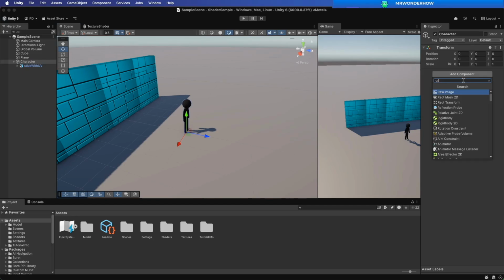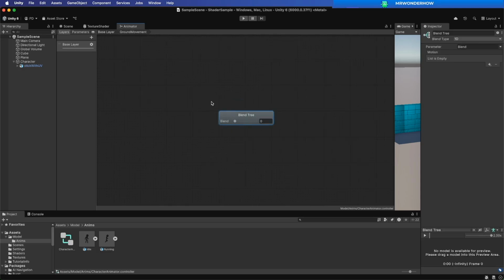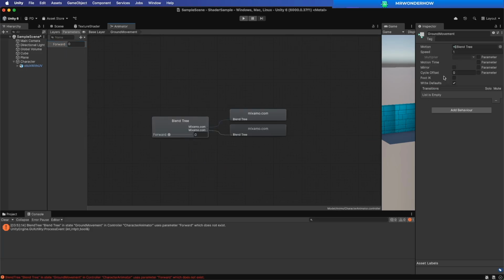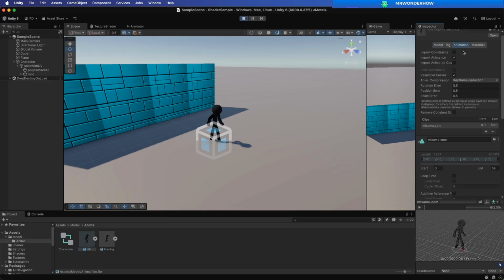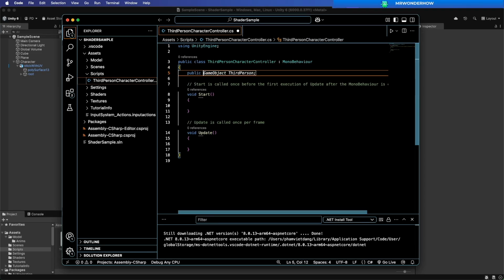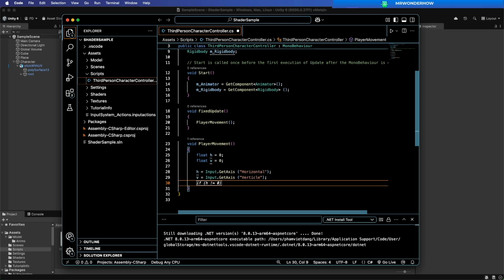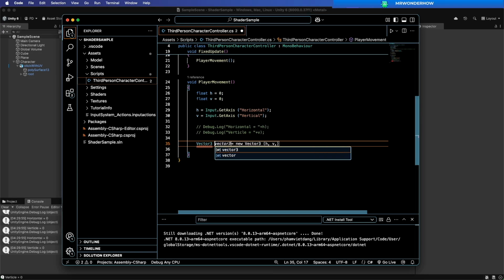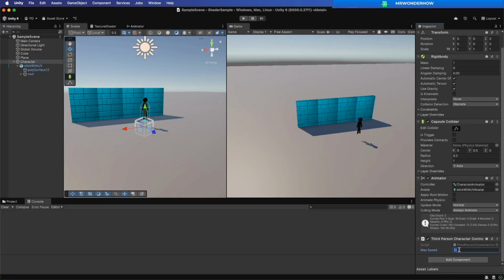How to Make a Custom Character Controller in Unity with C# (Step-by-Step Tutorial)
Want full control over your character’s movement in Unity? 🎮 In this tutorial, I’ll show you how to build a custom character controller from scratch using C#, without relying on Unity’s built-in CharacterController component. This will give you more flexibility for advanced movement mechanics in your game!

📌 Perfect for beginners and intermediate Unity developers who want better control over character movement!